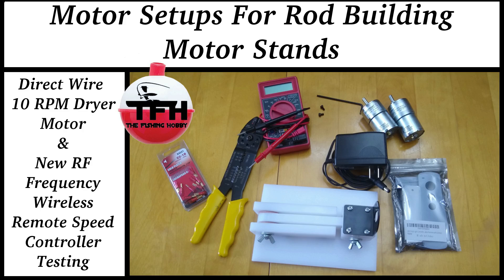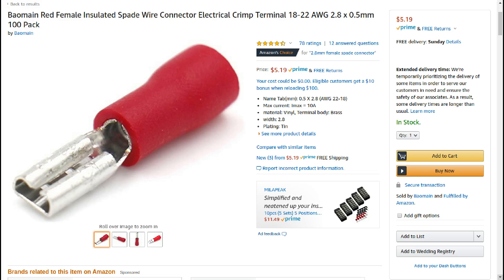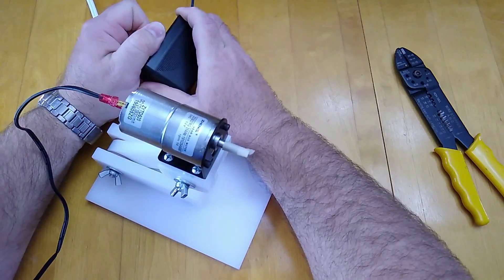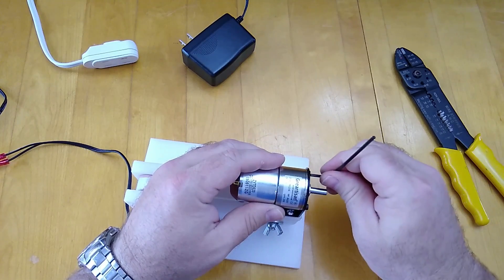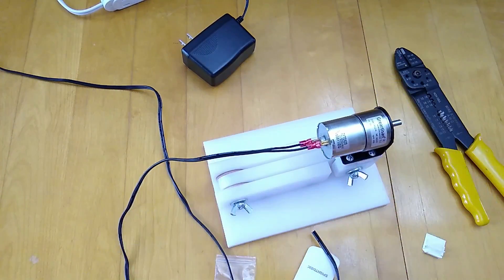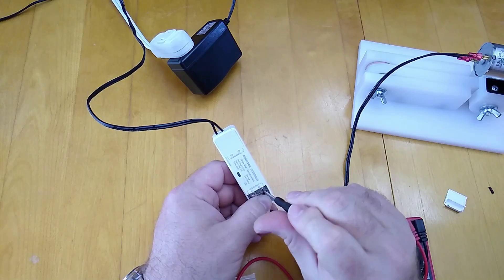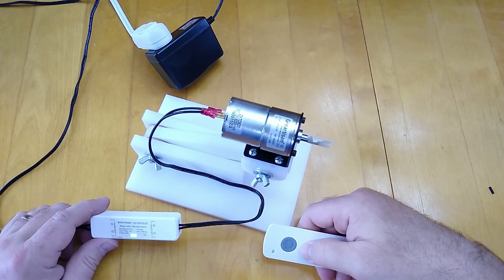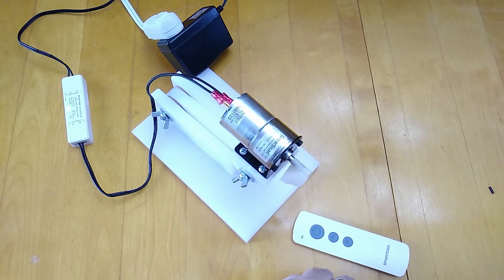Rod Building: Gear Motor Stands - Motor Options Direct Wire + New Wireless Speed Controller Testing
Here is a link to the listing for the rod building gear motor stands I sell on eBay
If they have sold out, I will be making and listing more under that same listing.
Here is the one that direct wired to use as a dryer motor 10 rpm
Here is the one that I use for wrapping 200rpm
And this is the wireless remote control
In this video, I will be showing how to direct wire one of the gear motors. No speed controller is used for direct wiring, and the motor will turn at its rated speed. This is a good way to wire something like a rod dryer. I'm showing how to direct wire a 10 rpm gear motor in this video using crimp on quick disconnect connectors.
I'm also testing out a new radio frequency wireless remote led dimmer for use as a motor speed controller.
This new unit is a lot easier to wire up and is a nicer unit overall, but it is more expensive.
Speed control of some sort is nice to have when power wrapping (like guide wraps or underwraps) or doing epoxy finishing work with one of these motor stands.
Wireless LED dimmers are not meant to be used as motor speed controllers. If you decide to use one for that purpose, you do so at your own risk.
I hope you enjoy the video! If you have any questions about rod building motors, finishing motors, dryer motors or wrapping motors that can be used with these stands, please let me know and I'll try to help if I can.